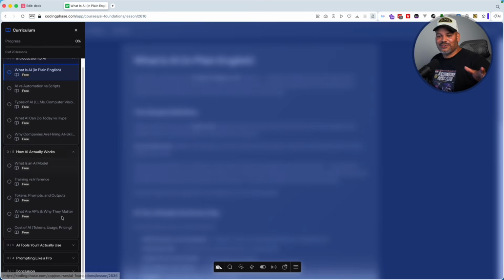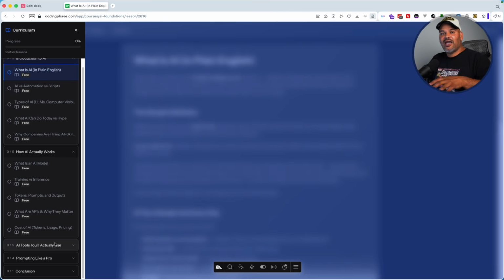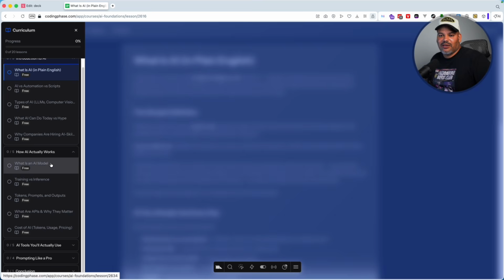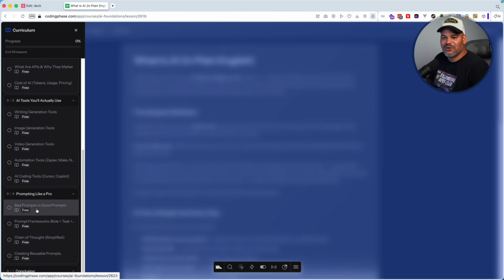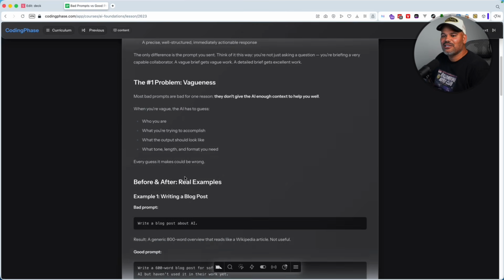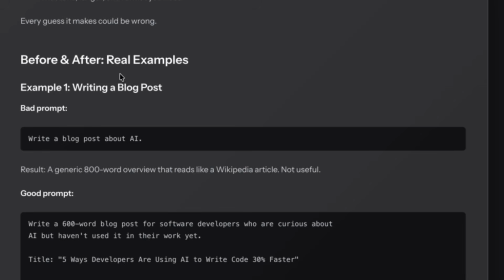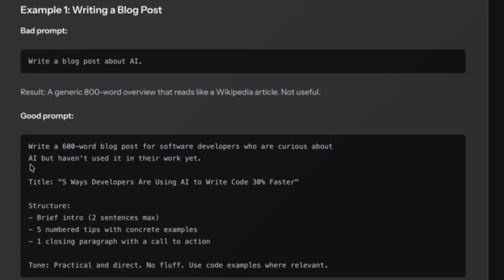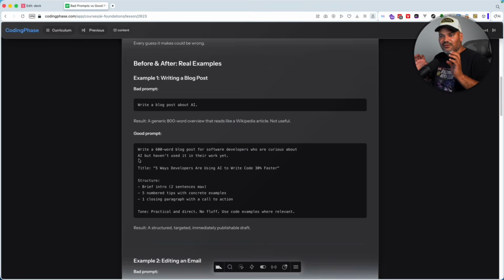AI Foundations Course Introduction Video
Welcome to the AI Foundations course! This course is designed for anyone looking to understand artificial intelligence and use it effectively, especially if you're an "ai for beginners" user. We'll cover how to leverage "ai tools" and the importance of "prompt engineering" to efficiently use AI in your projects. Learn "how to use ai" to potentially "make money with ai" through various applications.

You can get this course for Free by Registering and clicking on my account and once you sign up go to courses and enroll on the Ai foundations course

Are you trying to land your first developer job but don’t know where to start?
In today’s livestream, we’ll search for real entry-level web developer positions, break down what employers are looking for, and talk about how you can stand out — even if you’re just starting your journey!

💬 Live Q&A — ask your questions in the chat!

🎓 Start your developer journey today for just $1 a day